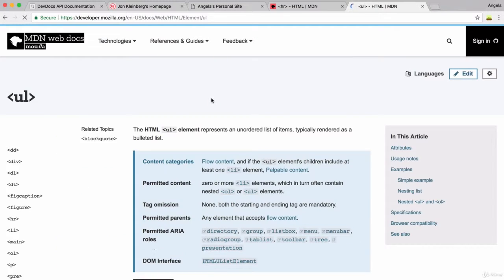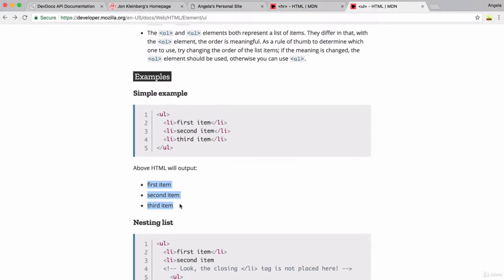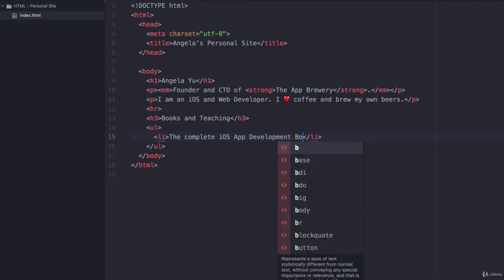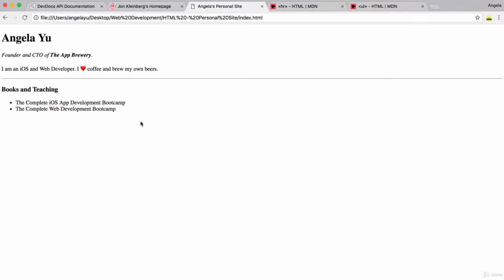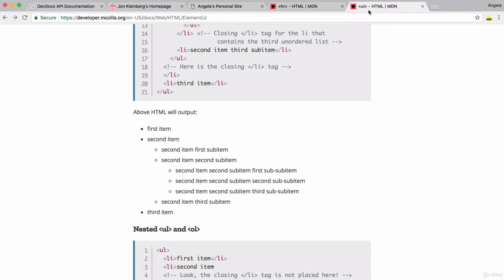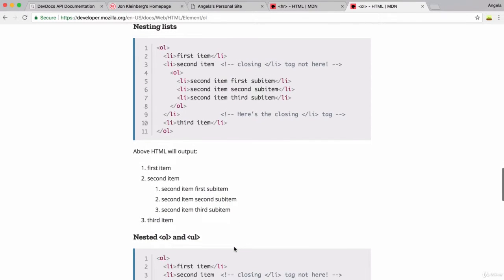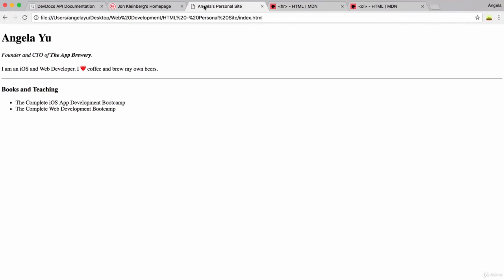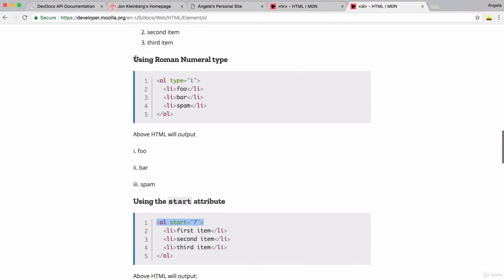011 HTML Lists